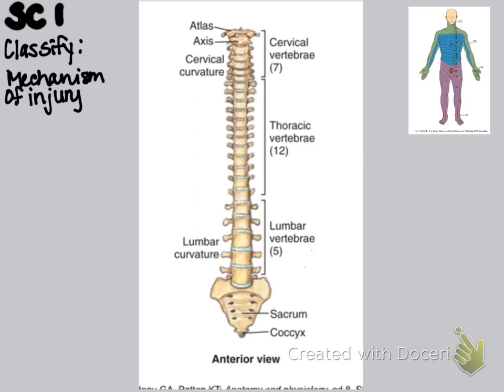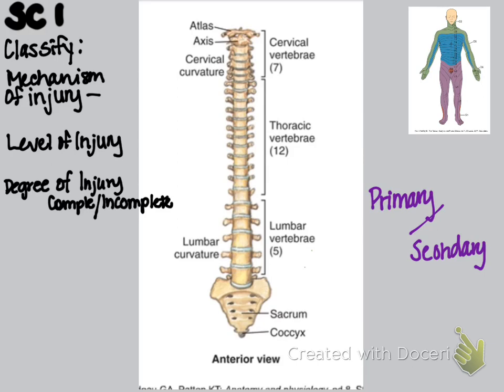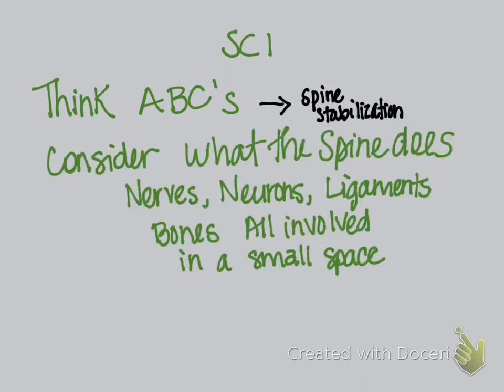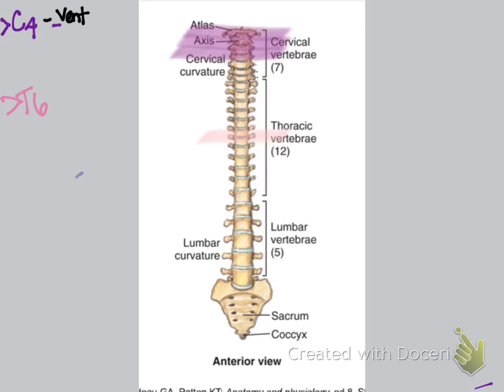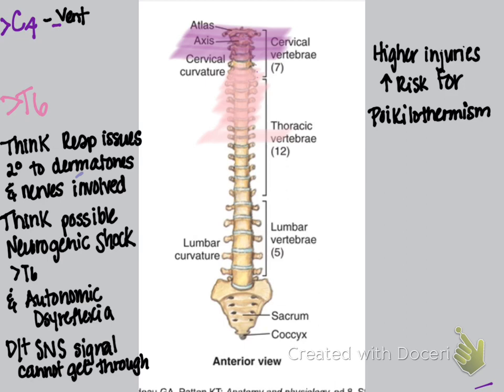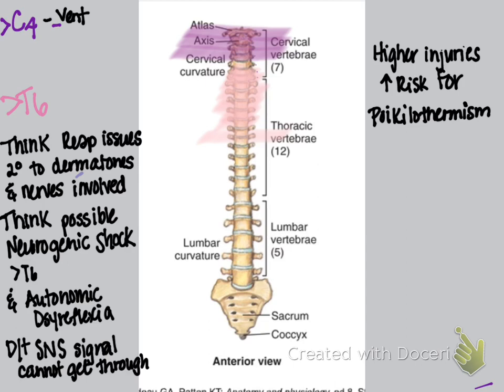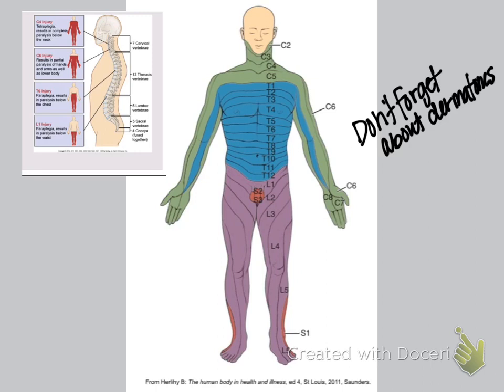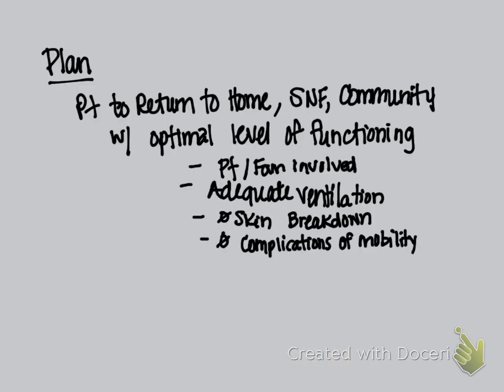SCI quick points on Level of Injury